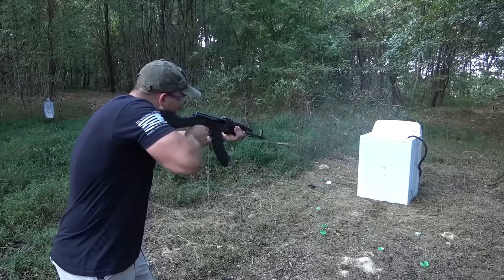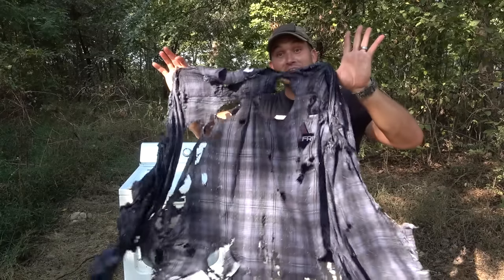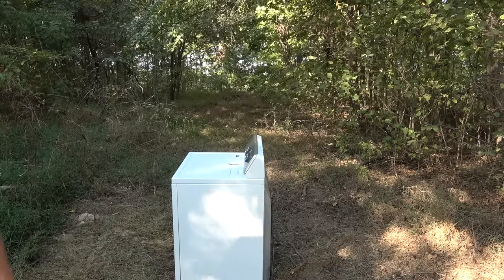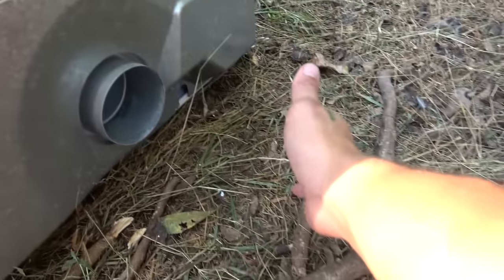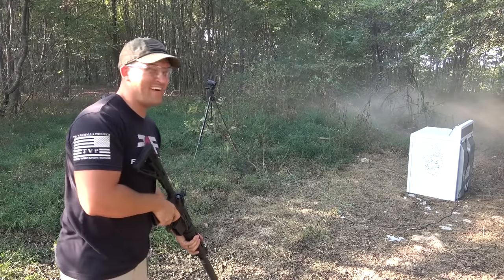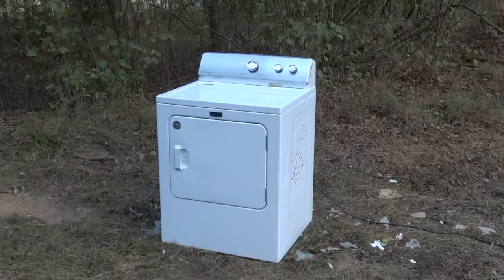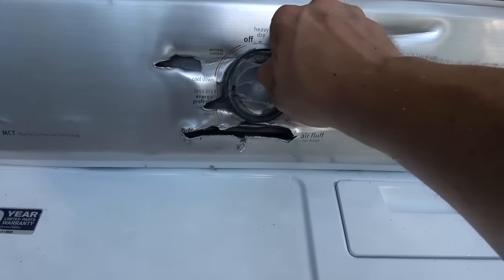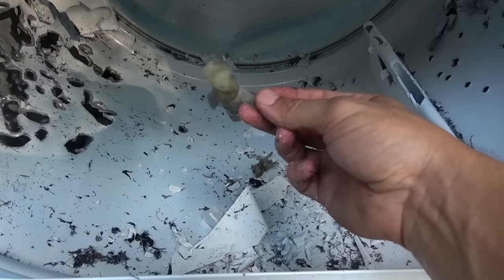Full Auto Friday! AR-15 vs Dryer 🔥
It’s Full Auto Friday! For today’s video we blast a dryer with an AR-15!

WARNING!